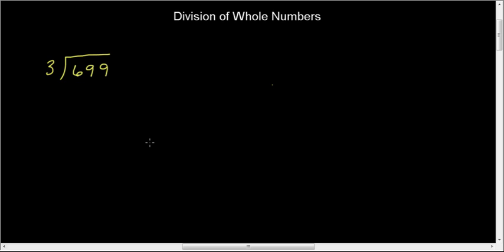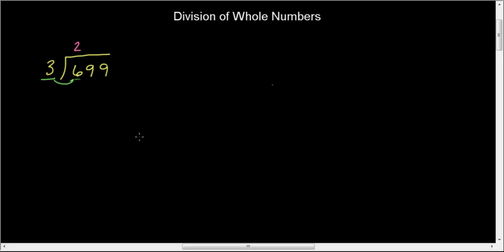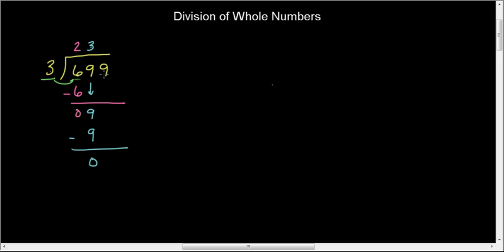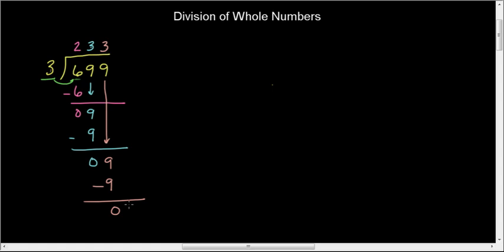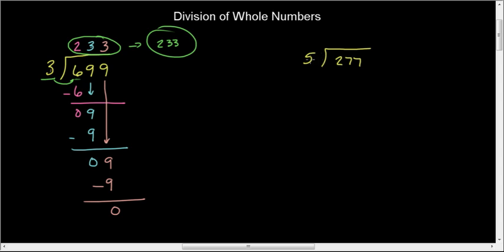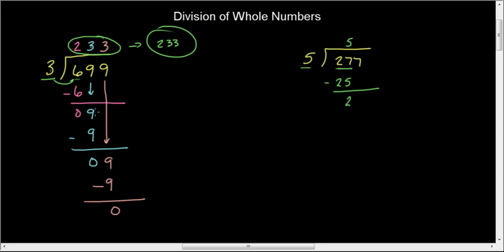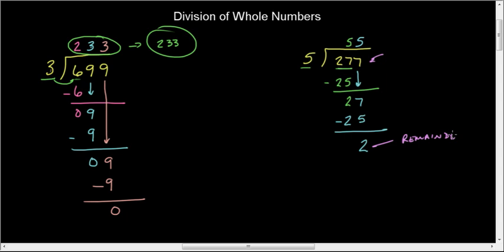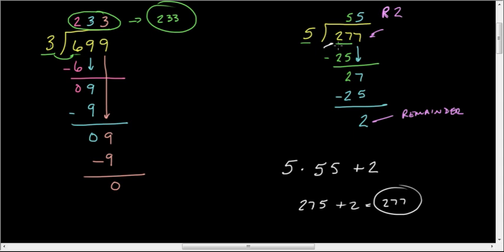Dividing Whole Numbers 2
Examples dividing single digit number into 3 digit numbers.  Introduction to remainders.